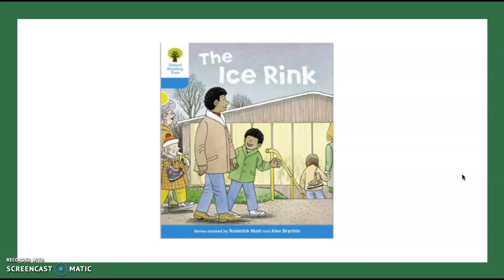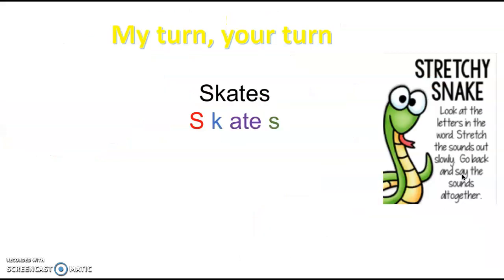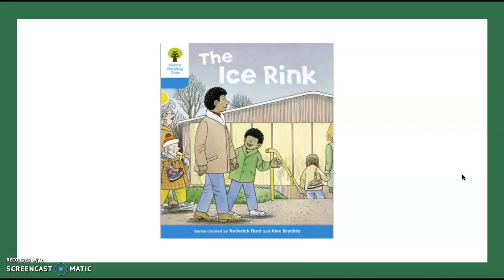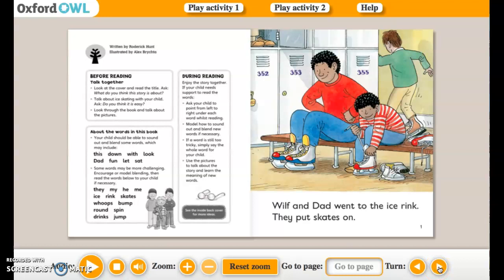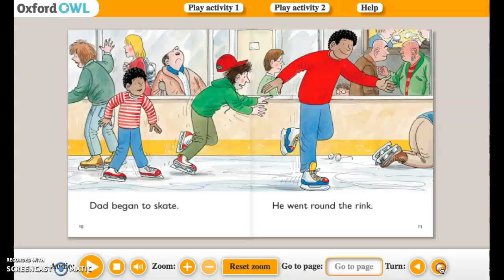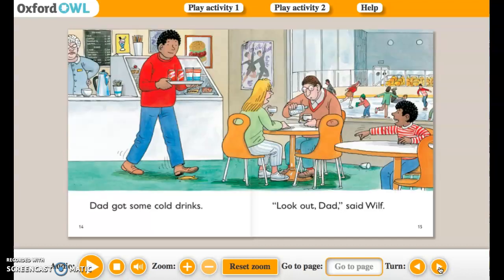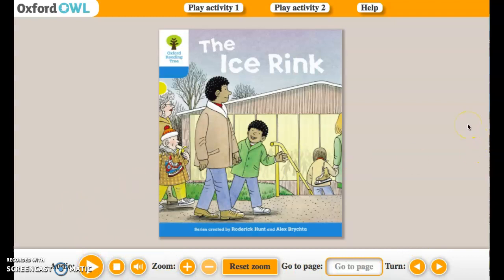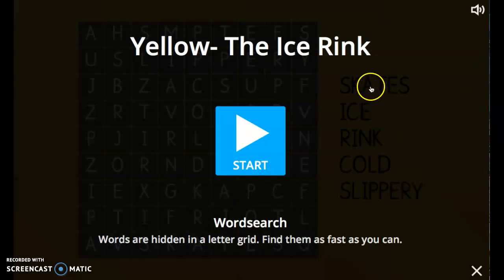Yellow- The Ice Rink